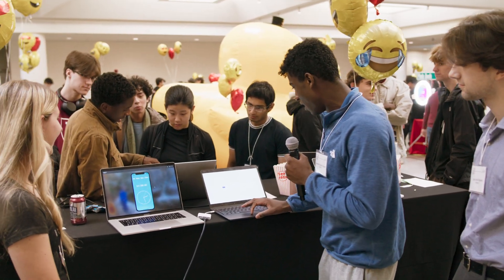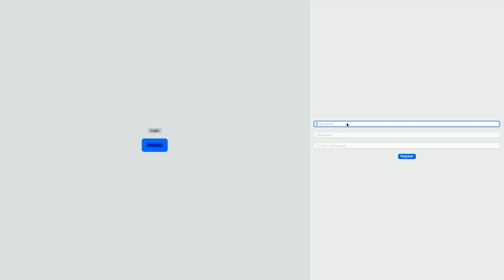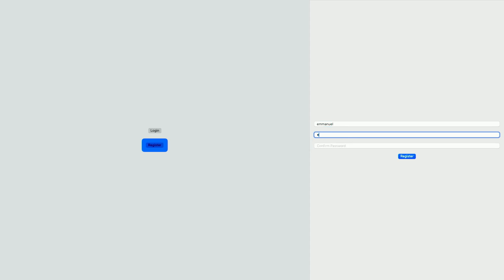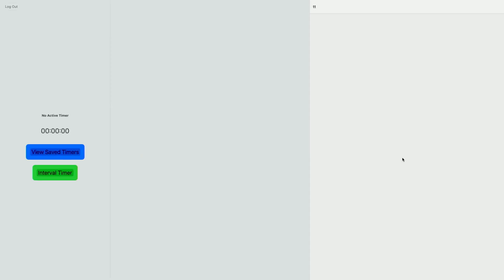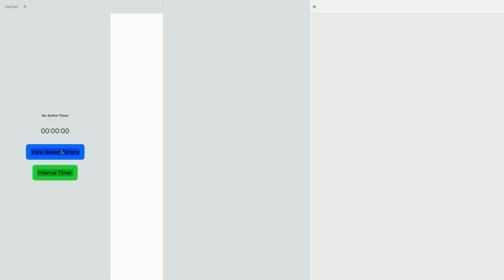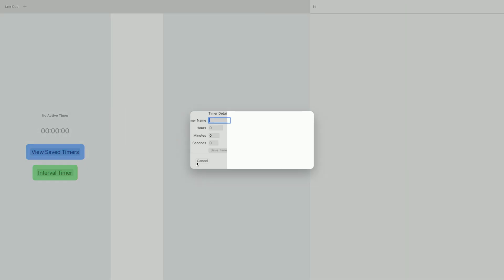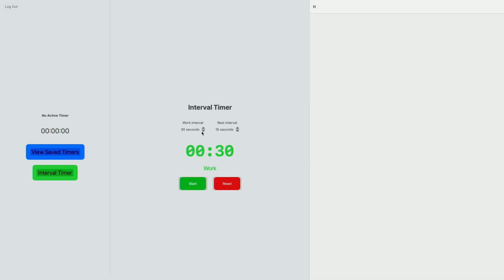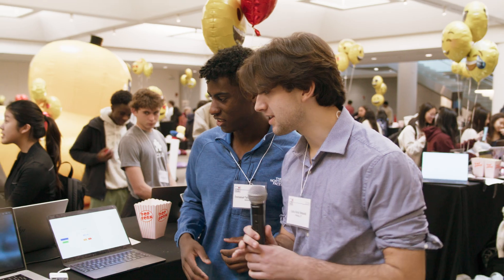In Your Own Time - CS50 Fair 2024 at Harvard